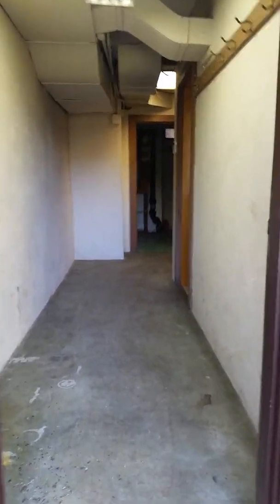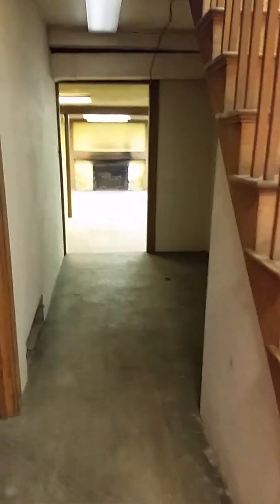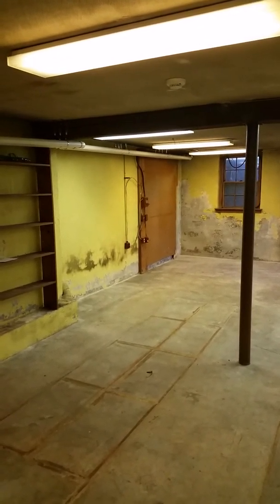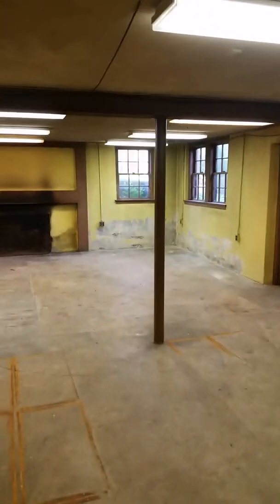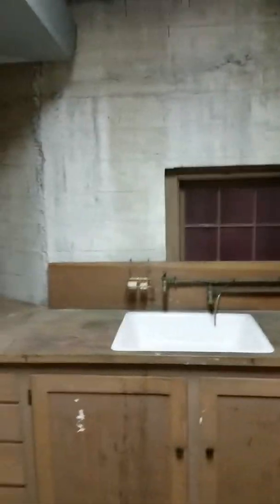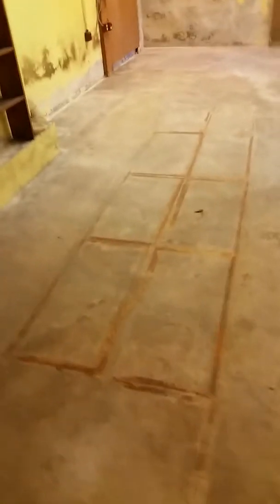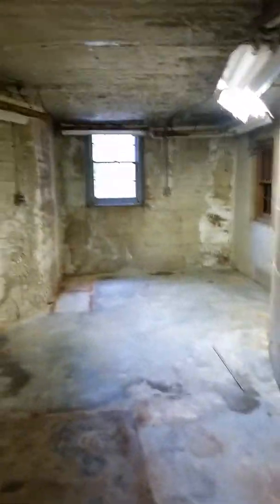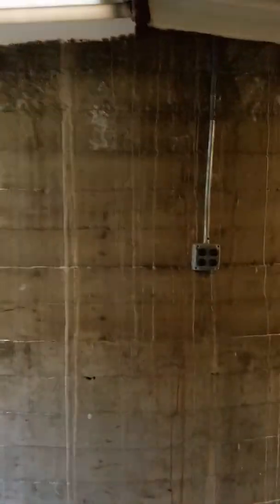What Remains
Last moments below 4 Central Green